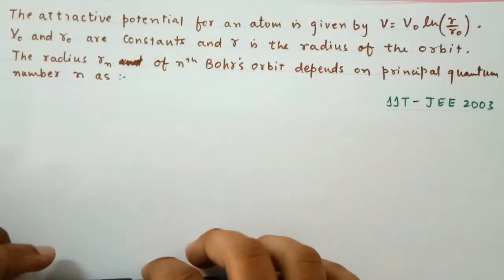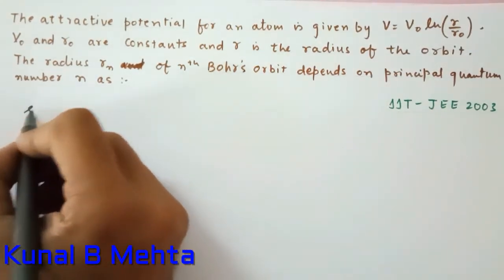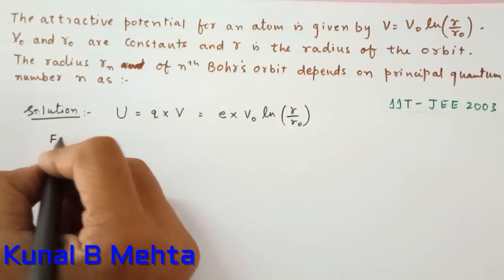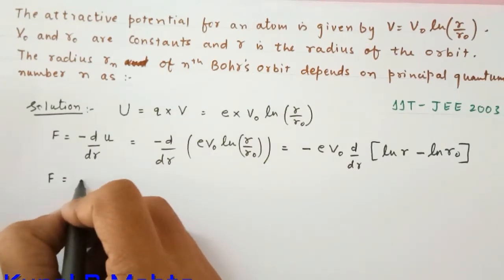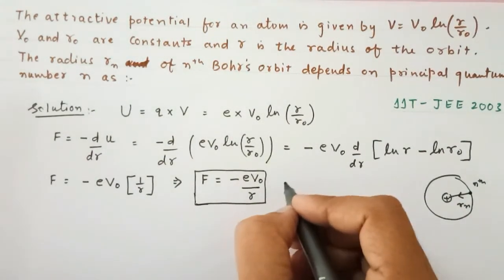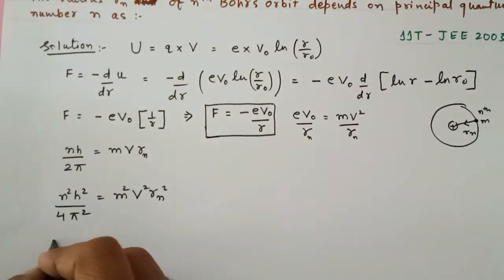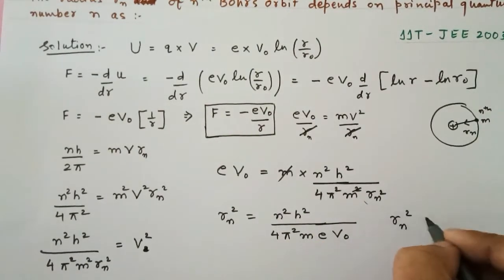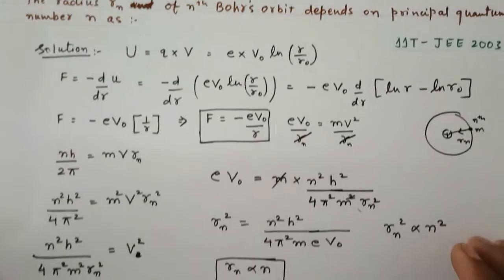IIT JEE Problem-2 from topic Bohr's Atomic Model (Atoms) class 12 physics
This numerical explains how to establish the relation ship between radius of nth bohr orbit and principal quantum number n when you are given electric potential formula.